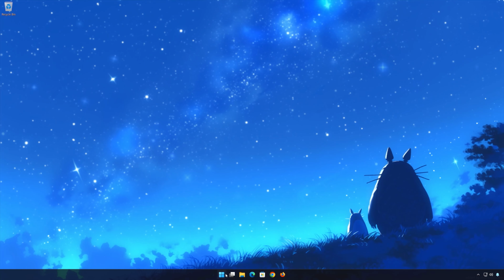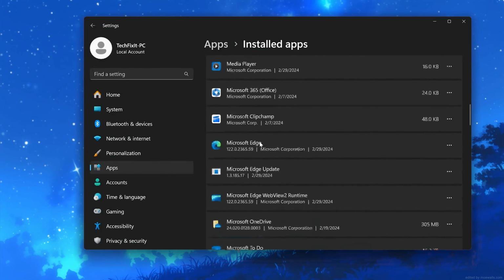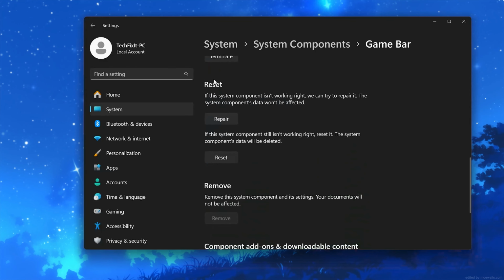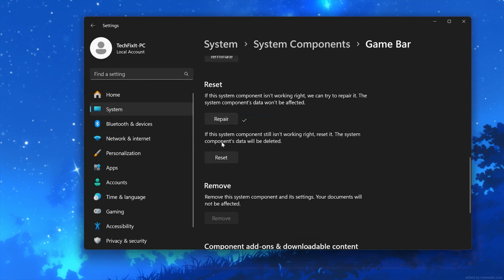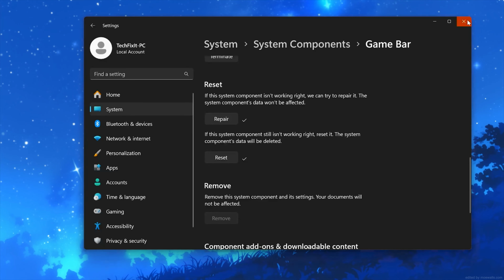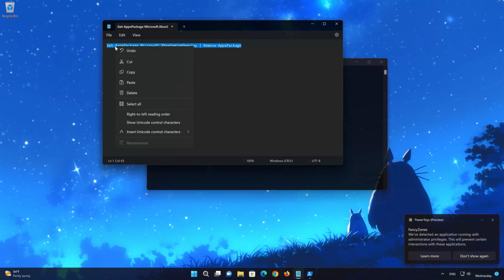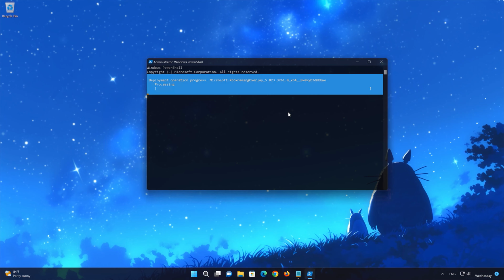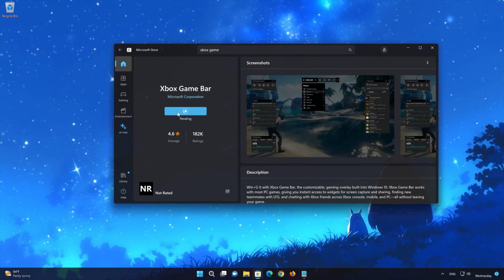Xbox Game Bar Capture Option Disabled/Greyed Out On Windows 11/10 FIX [Tutorial]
he Xbox Game Bar is a useful feature in Windows 11 for gamers, offering the ability to capture gameplay footage and screenshots directly through a convenient overlay. However, sometimes users find that the capture option is disabled or greyed out, which can be frustrating. Several factors can cause this issue:Hardware Limitations:

The Game Bar's capture features require certain hardware capabilities, specifically GPU support for hardware-accelerated encoding. If your hardware (such as an older GPU) does not support these features, the capture option might be disabled.

Graphics Drivers:

Outdated or corrupted graphics drivers can prevent the Game Bar from functioning correctly. Ensuring that your graphics drivers are up-to-date is crucial for the Game Bar’s capture options to be enabled.

Software Conflicts:
Other software that handles overlays or game capturing (like OBS, Nvidia GeForce Experience, or AMD ReLive) might conflict with the Game Bar, causing its features to be disabled.

Solutions to Enable Capture Options:

Here are some steps you can try to resolve the issue and enable the capture options in the Xbox Game Bar:Update Graphics Drivers:Go to the manufacturer's website for your graphics card (Nvidia, AMD, Intel) and download the latest drivers.Enable Game Bar Settings:Ensure that the Xbox Game Bar is turned on in settings. Go to Settings - Gaming - Xbox Game Bar and make sure it’s enabled.

Reset or Reinstall Xbox Game Bar:You can reset the Game Bar via Settings - Apps - Apps & features - Xbox Game Bar - Advanced options - Reset. If that doesn’t work, consider reinstalling it from the Microsoft Store.

By following these steps, you should be able to troubleshoot and potentially enable the capture options in the Xbox Game Bar on Windows 11.

Copy and paste this:Get-AppxPackage -PackageTypeFilter Bundle -Name "*Microsoft.XboxGamingOverlay*" | Remove-AppxPackage

 》 CHAPTERS 《
0:00 - Introduction
00:25 - Solution 1
01:38 - Solution 2
02:37 - Solution 3
03:21: - Outro